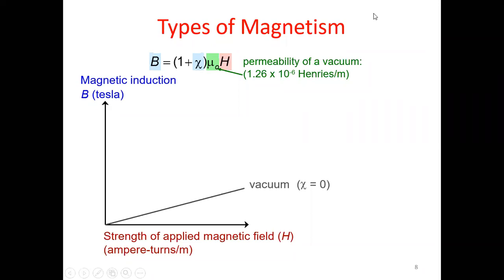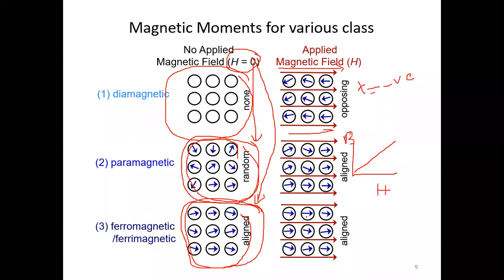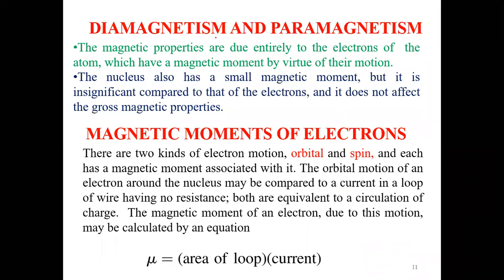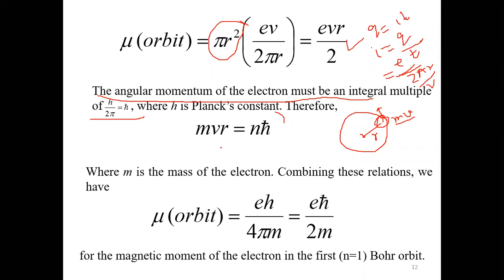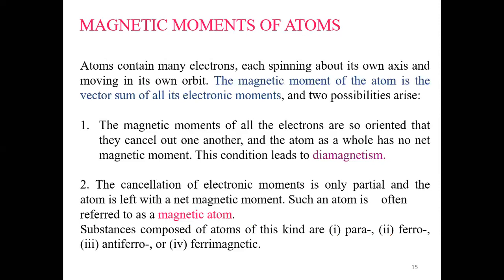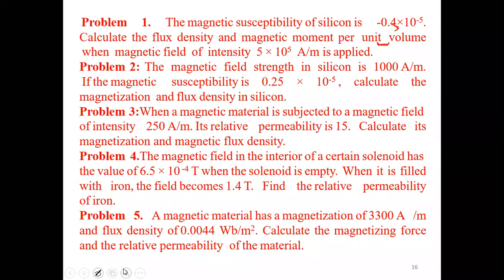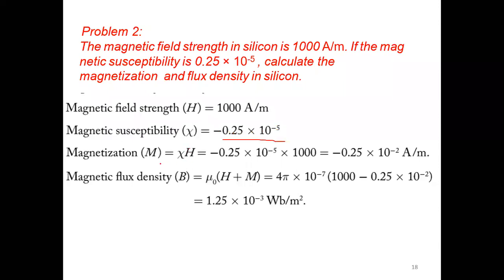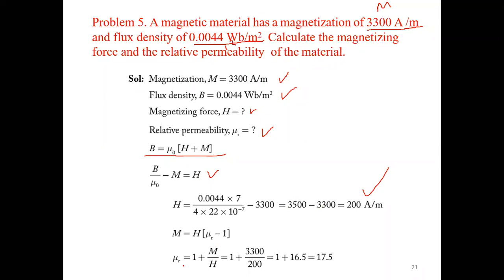Magnetism Part2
Magnetization of various magnetic materials, Magnetic moment of an electron. proton and magnetic moment of an atom.